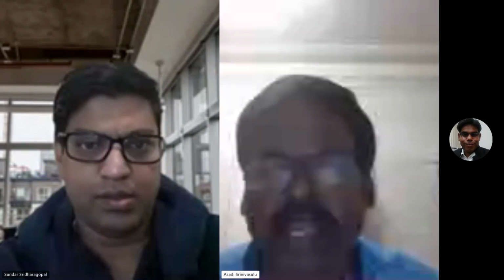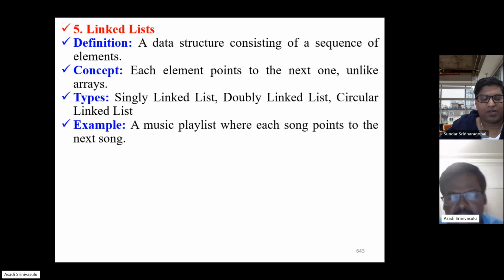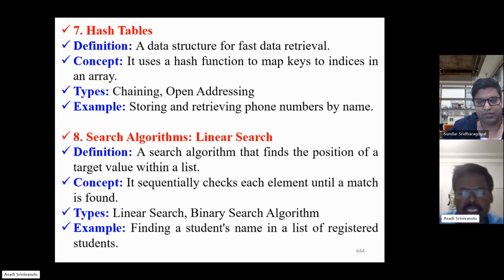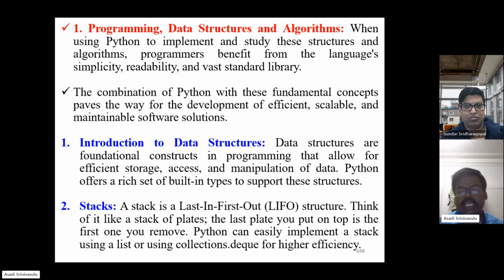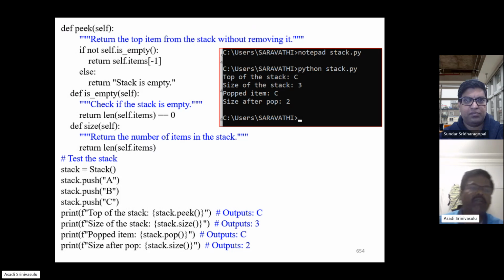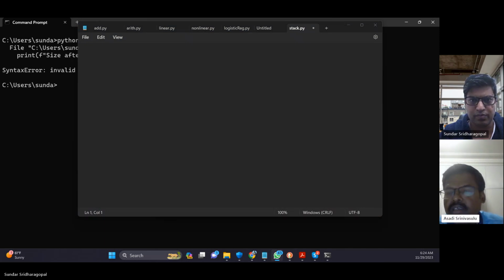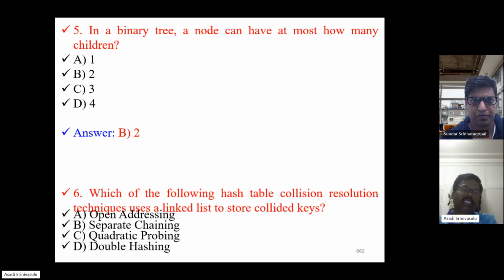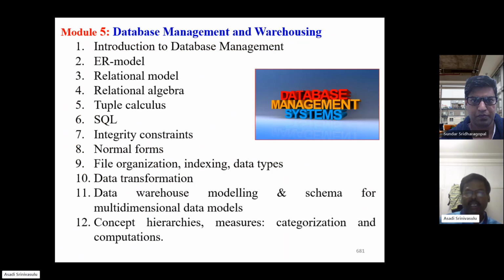Module 4 Programming, Data Structures and Algorithms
Introduction to Data Structures
Stacks
Queues
Linked lists
Trees
Hash tables
Search algorithms: Linear search
Binary search
Sorting algorithms: Selection sort
Bubble sort
Insertion sort;
Divide and conquer: Mergesort and Quicksort
Basic graph algorithms: BFS and DFS (traversals and Shortest path.)